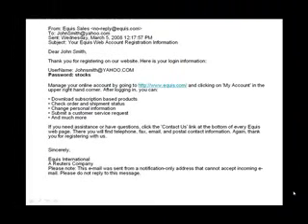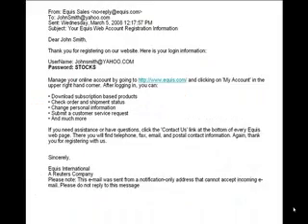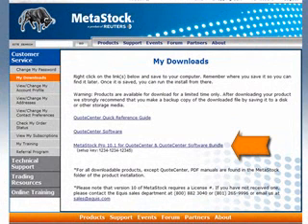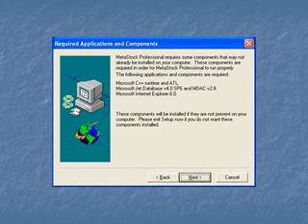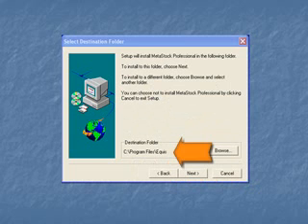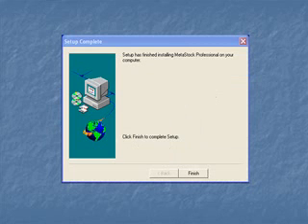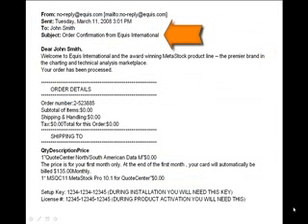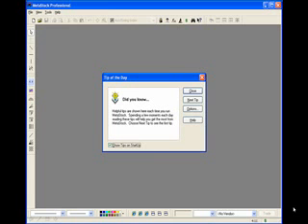MetaStock - How to install Professional for QuoteCenter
This video will instruct you how to install the MetaStock Professional for QuoteCenter version 10. For more MetaStock training, please visit us